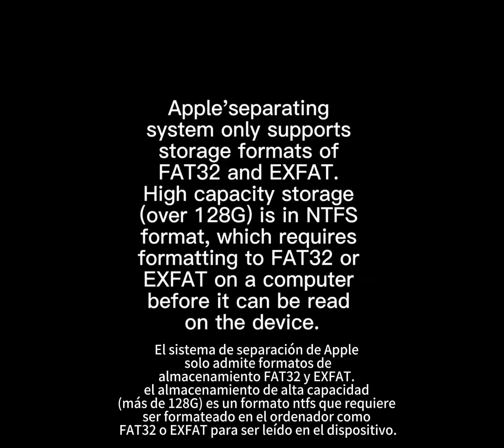leshanggou Card Reader with Storage Box SD TF Type C USB 2 0, Lector De Tarjetas Telé Móvil OTG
Card reader with storage box function
Three adaptive interfaces :android phone, ios phone, computer
(iOS must be higher than iOS 13, and make sure your electronic device has otg capability before buying.)
Can read sd card, tf card, USB memory
Storage :sd card, sim card, capture pin
Can I read two cards at once? : Yes.
(Not supported, subject to otg restrictions, do not support the insertion of two cards at the same time to transmit data to each other)
Interface :usb2.0
Material: Plastic
Size :10cm * 10cm * 3cm
Weight :63 (g)
Number of interfaces :3 (usb, SD, TF)
Data transfer rate :15mbps
USB compatible version :2.0
Lector de tarjetas con función de caja de almacenamiento
Tres interfaces adaptadas: teléfono móvil con sistema android, teléfono móvil con sistema ios, computadora
(el sistema iOS debe ser superior al Ios 13 y asegúrese de que su dispositivo electrónico tenga una función otg antes de comprar).
Se puede leer la tarjeta sd, la tarjeta tf, la memoria USB
Almacenamiento: tarjeta sd, tarjeta sim, aguja de recogida
¿ se pueden leer 2 tarjetas al mismo tiempo? : No.
(no, limitado por otg, no admite la inserción simultánea de dos tarjetas para transmitir datos entre sí)
Interfaz: USB 2.0
Material: plástico
Tamaño: 10cm * 10cm * 3cm
Peso: 63 (g)
Cantidad de puertos: 3 (usb, SD,TF)
Tasa de transferencia de datos: 15 Mbps
Versión de USB compatible: 2.0